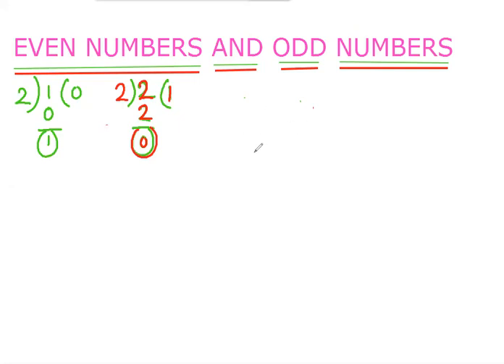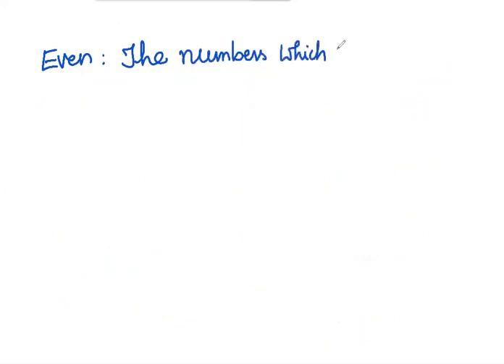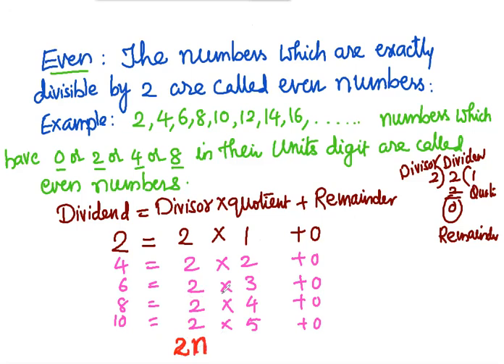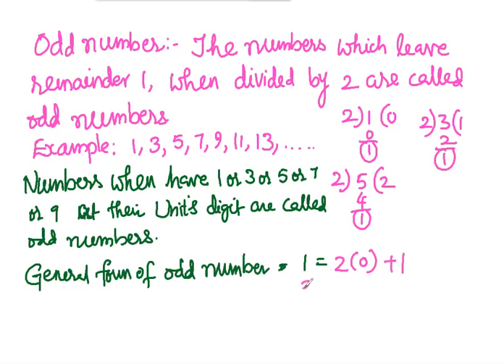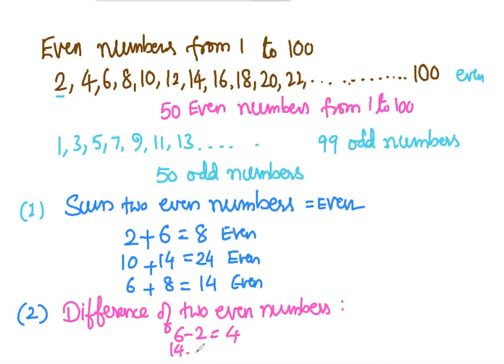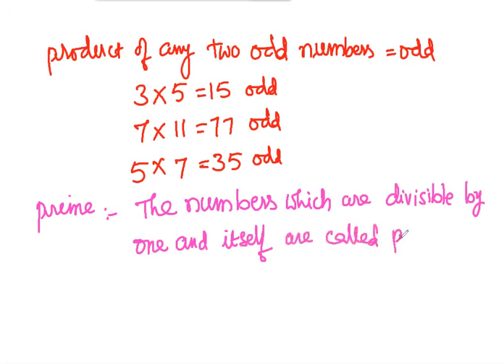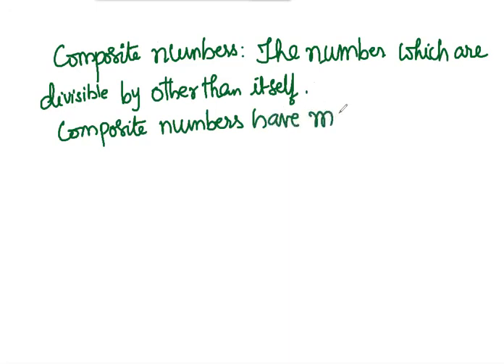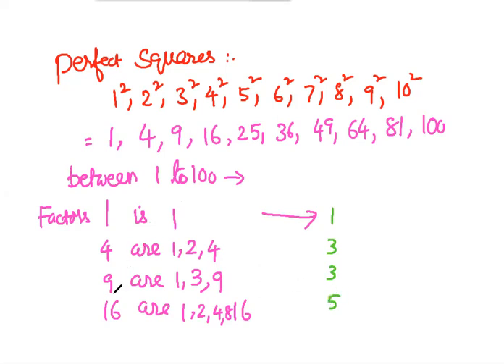Even, Odd, Prime, Composite numbers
Sripathi Rao presents 1Concept even numbers ,general form even numbers, 2.concept of odd numbers, general form of odd numbers, 3.sum, difference ,product of even numbers 4. sum ,difference, product of odd numbers, 5.concept of prime numbers, 6. concept of composite numbers           7. concept of perfect squares etc..